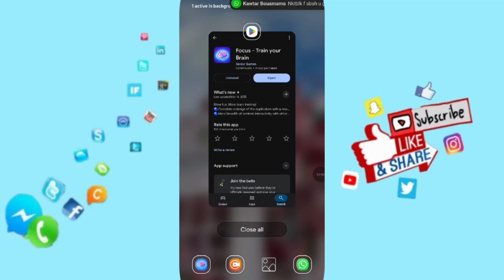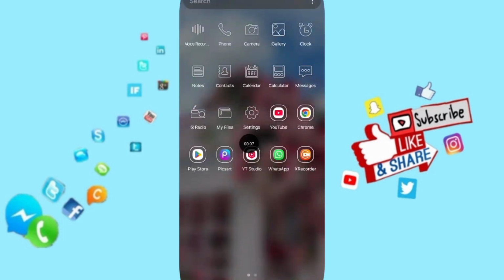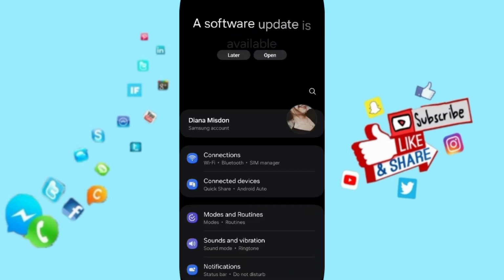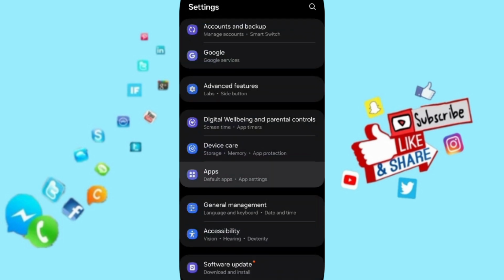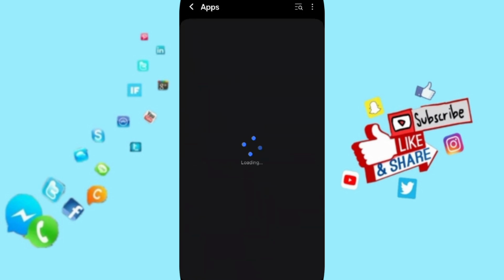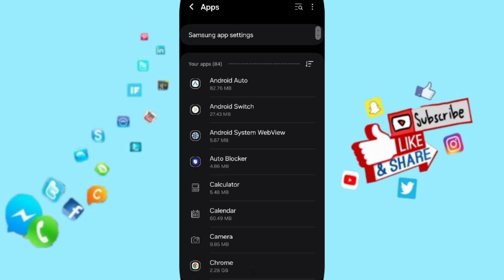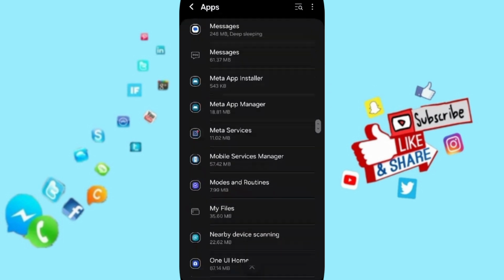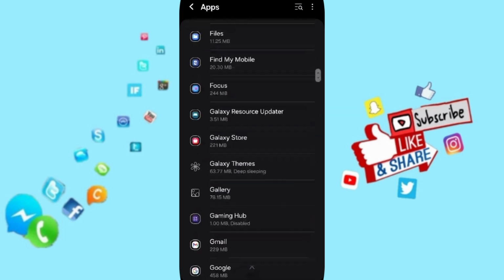How To Fix And Solve Too Many Attempts Try Again Later On Focus:Train Your Brain App | Easy Fix